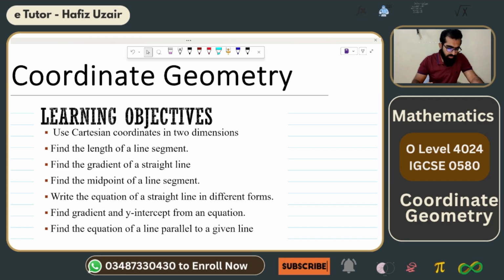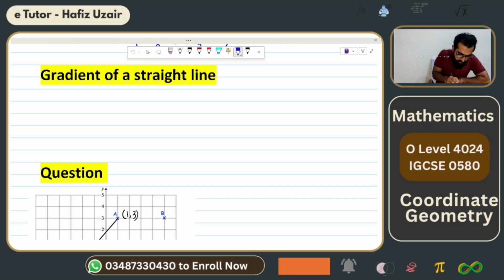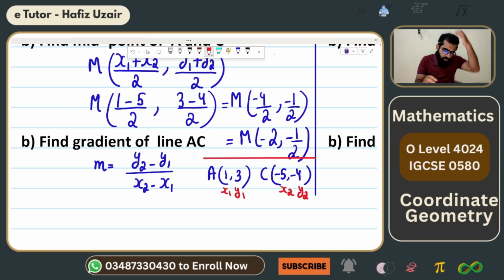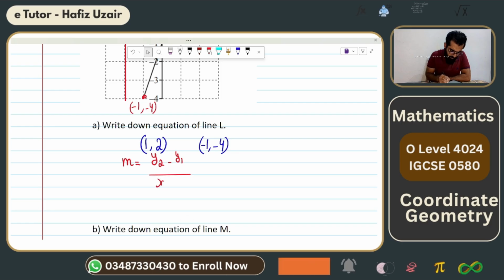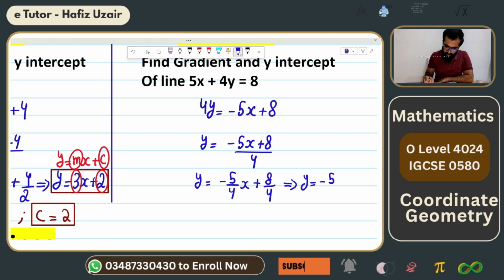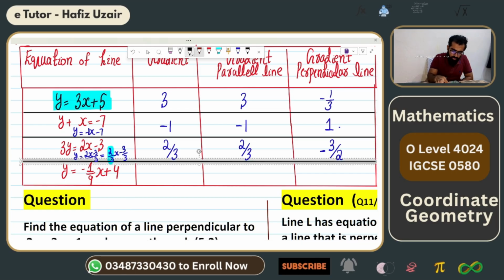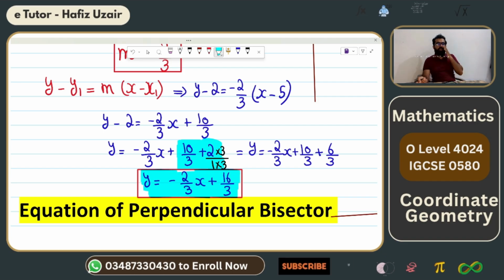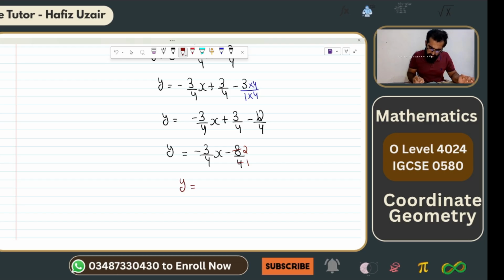Coordinate Geometry IGCSE 0580 | Coordinate Geometry O level 4024 | coordinate geometry hafiz uzair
In this video, I will explain coordinate geometry IGCSE 0580 and coordinate geometry O Level 4024. Check below the timestamps if you want to learn some specific content.

⏱️ Timestamps

00:00 – Introduction
00:10 – Topic Overview
01:54 – Plotting Coordinates | Plotting Points
06:50 – Distance Between Two Points | Length of a Line Segment Formula
07:28 – Midpoint Formula
07:57 – Gradient (Slope) Concept + Formula
11:21 – Question 1 (Distance, Midpoint & Gradient)
17:10 – Equation of a Line (y = mx + c) | Point-Slope Form
28:20 – Finding Gradient & y-Intercept from the Equation of a Line
33:20 – Parallel Lines
36:23 – Perpendicular Lines
47:56 – Equation of Perpendicular Bisector

🎓 Ready to improve your grades and achieve an A/A* in Cambridge Mathematics?
Join my online classes and learn through concept-based teaching, step-by-step explanations, regular practice, and expert exam guidance. Whether you're struggling with the basics or aiming for top grades, you'll receive the support and resources needed to succeed.

✅ Live Zoom Classes & Recorded Lectures
✅ Detailed Study Notes & Worksheets
✅ Topic-wise & Yearly Past Paper Sessions
✅ Personalized WhatsApp Guidance & Doubt Clearing
✅ Regular Practice Questions & Assignments
✅ Exam Strategies & Time Management Techniques
✅ One-to-One Mentoring (Available on Request)
✅ Complete Cambridge O Level (4024) & IGCSE (0580) Mathematics Preparation

 coordinate geometry notes,
coordinate geometry solved examples,
 coordinate geometry chapter,
coordinate geometry tutorial.